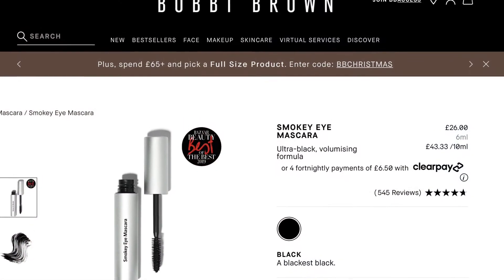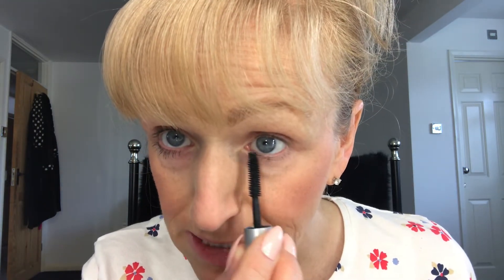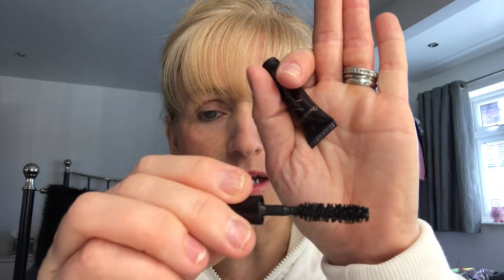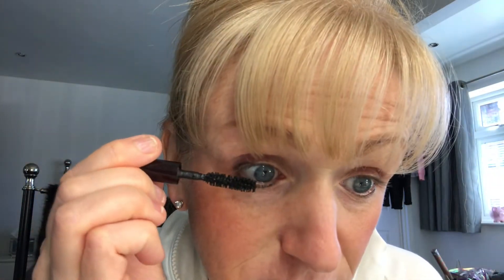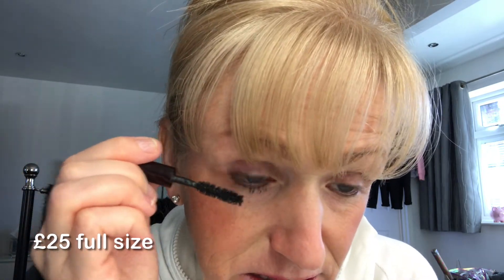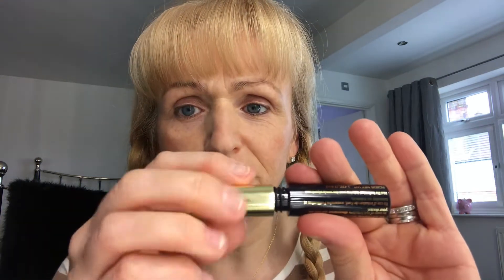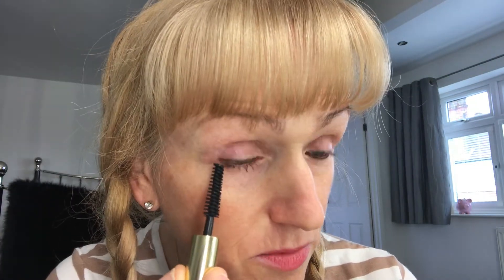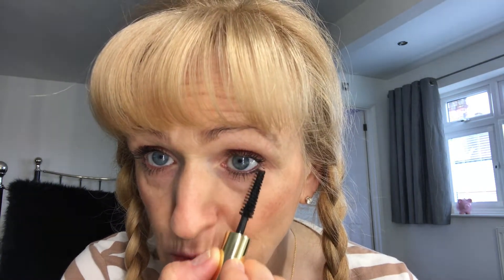MASCARA | Honest Product Review | Bobbi Brown | Charlotte Tilbury | Chanel | Estée Lauder | High End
I really enjoyed filming this for you. Mascara is one of my favourite make up products to use. Is it worth paying out over £25 for a mascara?  You decide……..

I picked four famous make up brands to test:

Bobbi Brown’s Smokey Eye

Chanel’s Le Volume Stretch De Chanel

Charlotte Tilbury’s Legendary Lashes Volume 2

Estée Lauder’s Sumptuous Extreme Lash Multiplying Volume Mascara